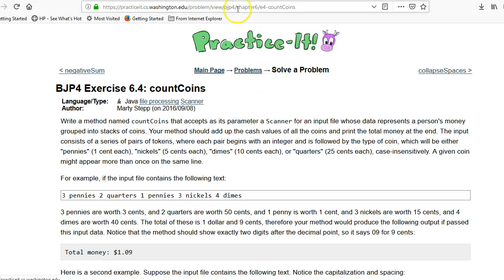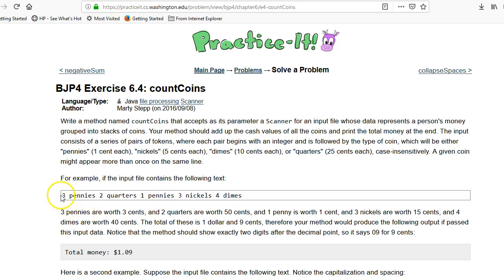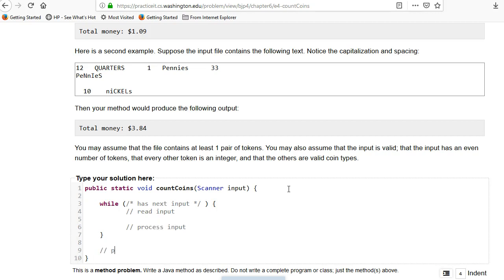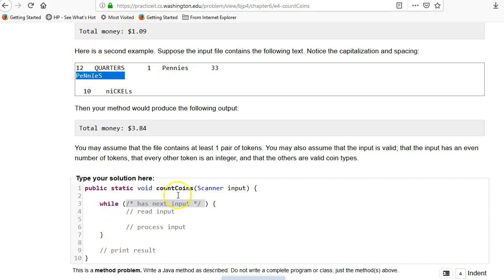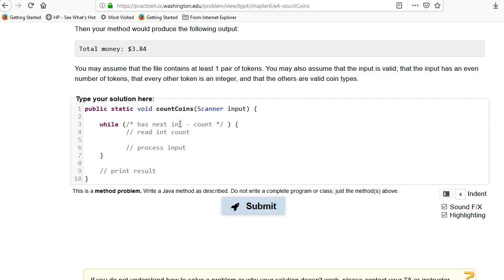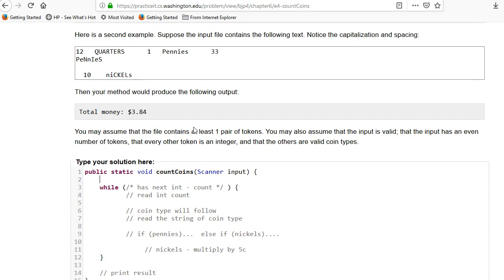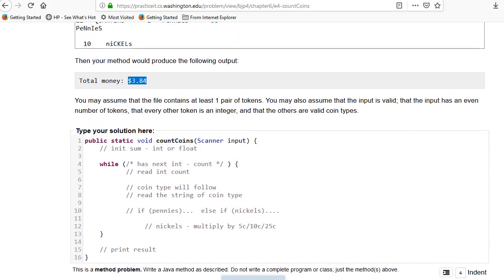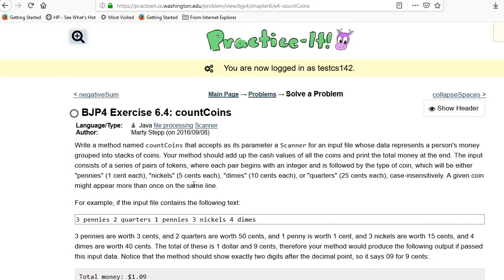Building Java Programs Chapter 6 Exercise 4 countCoins